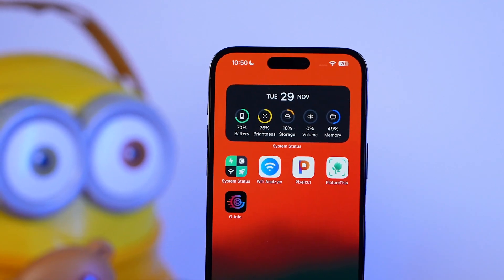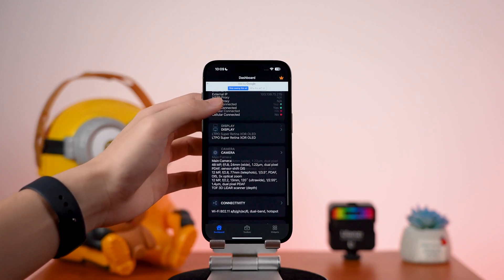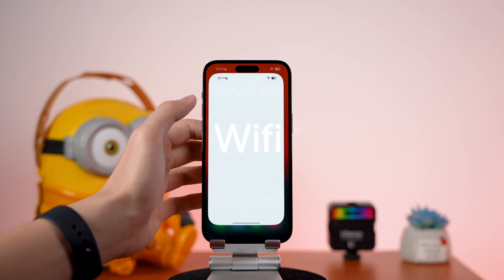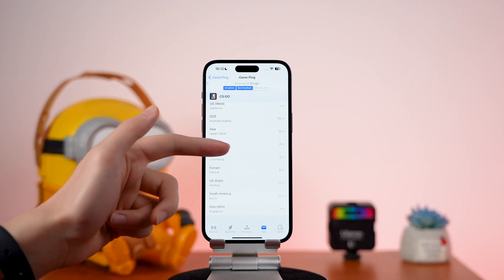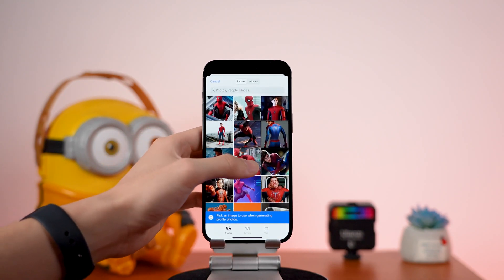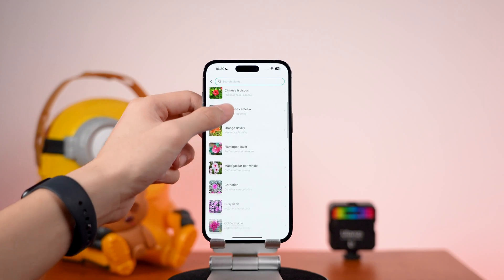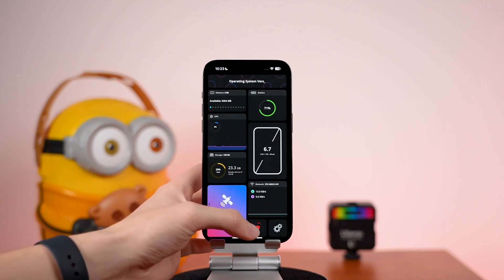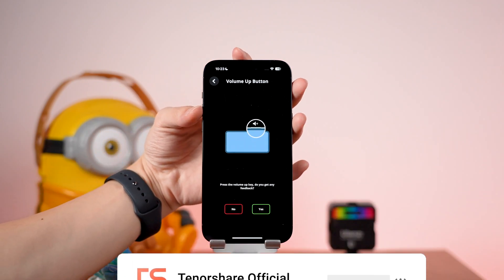5 Useful Free iPhone Apps - At The End of 2022!!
5 free iPhone apps you should take a look! These apps are helpful and most importantly, it's free.

Timestamps:
00:00 Intro & Preview
00:23 First Free iPhone App: System Status
01:09 Second Free iPhone App: Wi-Fi Analzyer
01:50 Third Free iPhone App: Pixelcut
02:38 Fourth Free iPhone App: PictureThis
03:16 Fifth Free iPhone App: GPU Info